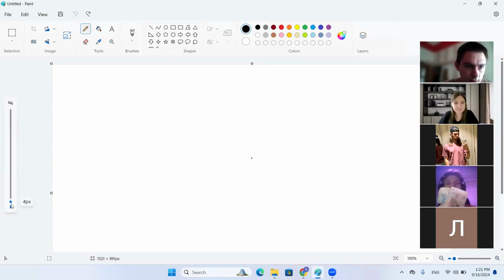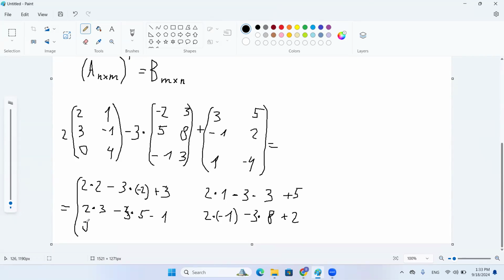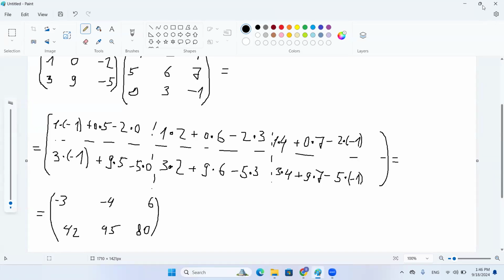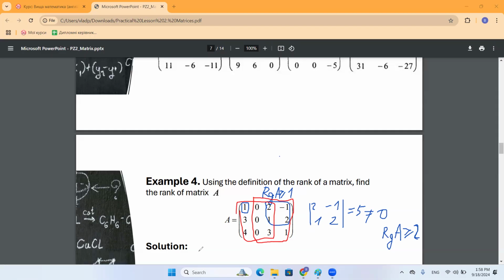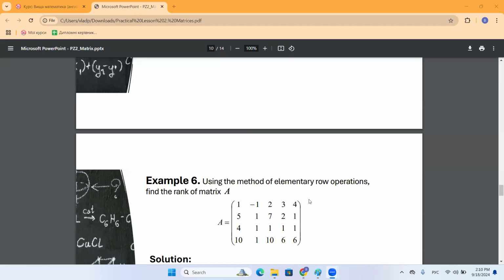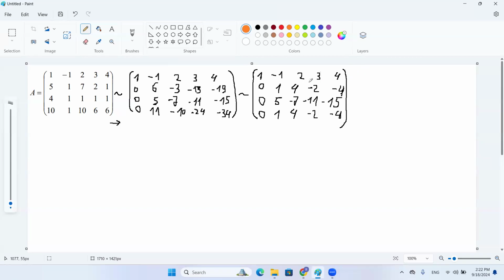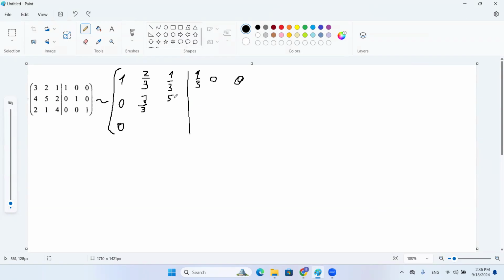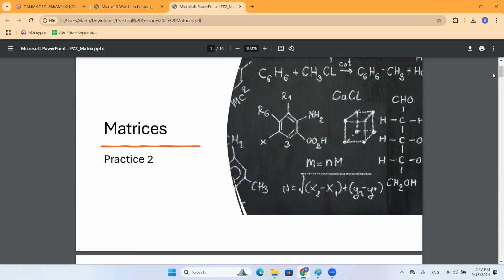PZPI 24 2 Practice 2